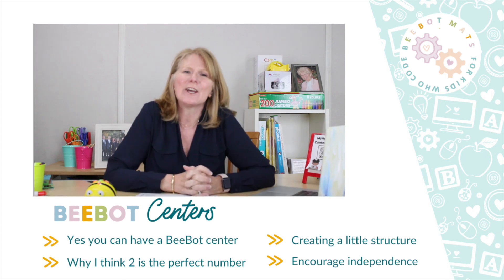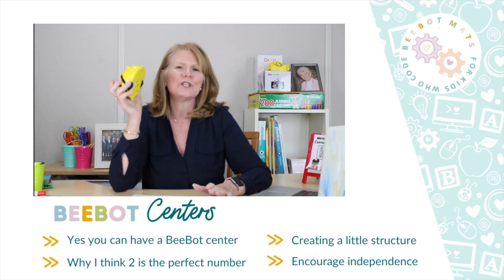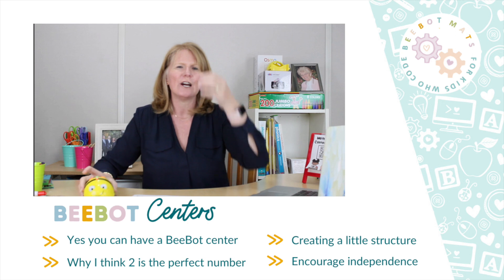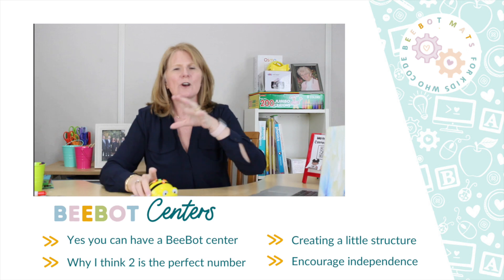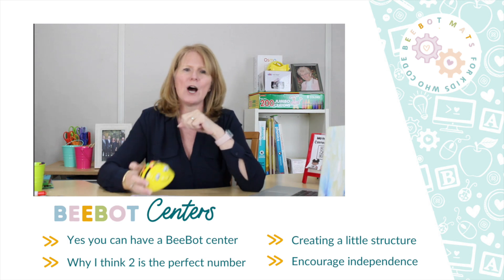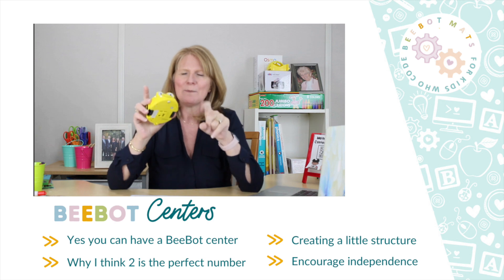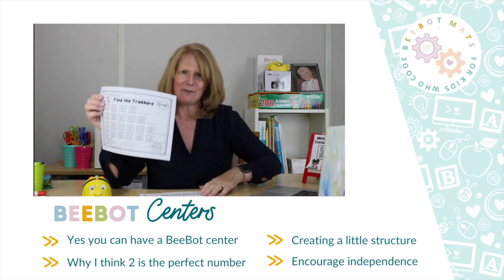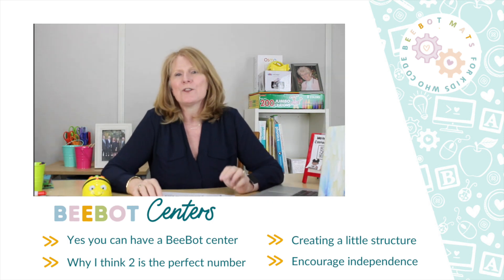Using BeeBots in centers in kindergarten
Using BeeBots and coding in centers in kindergarten. Yes, you can use BeeBots in centers you just need a little structure. I'll share my top tips for having successful small groups using BeeBots.
You can find the center sheets in my Classroom Support Pack.